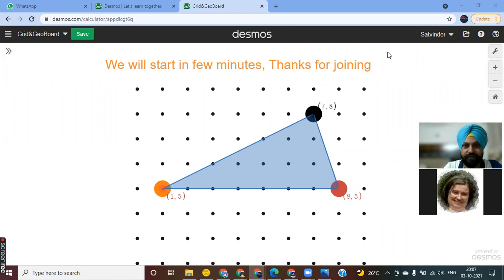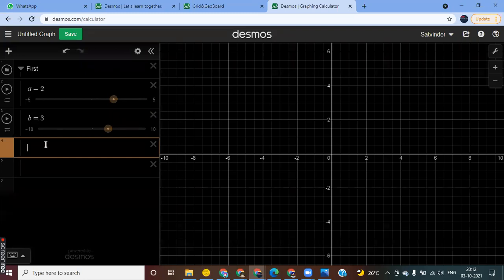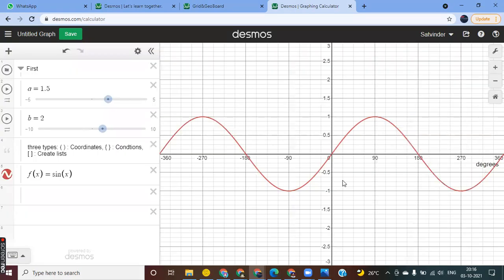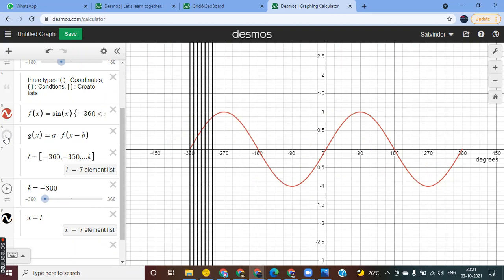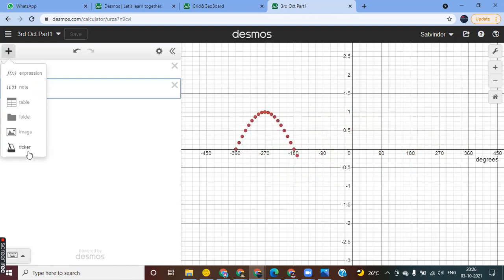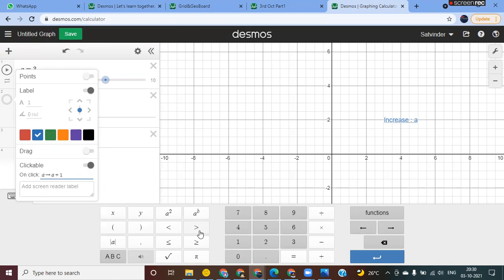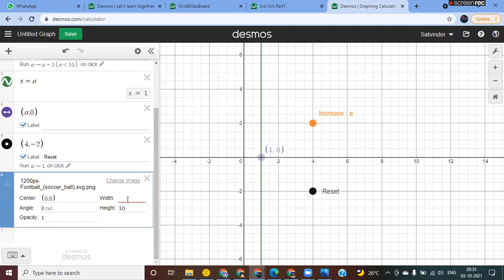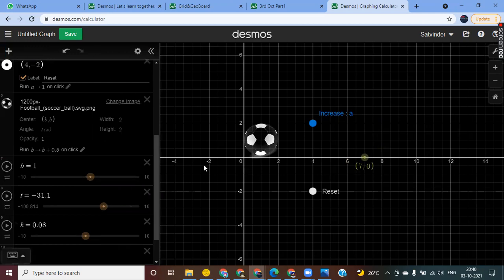Desmos Graphing Tips: Clickable and Animations. Zoom recording 3rdOct21.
Part-1 : Desmos Graphing Tips: Clickable and Animations. Zoom recording 3rdOct21. SatvinderDesmosTutorials.